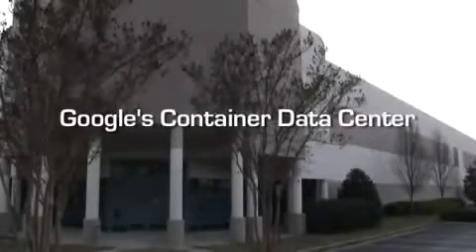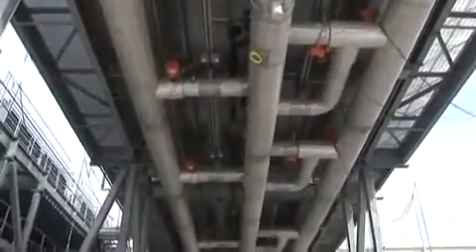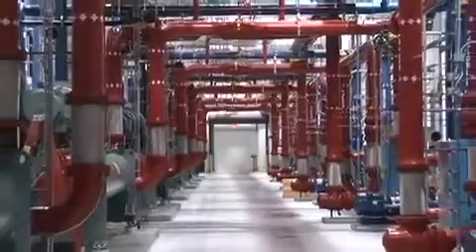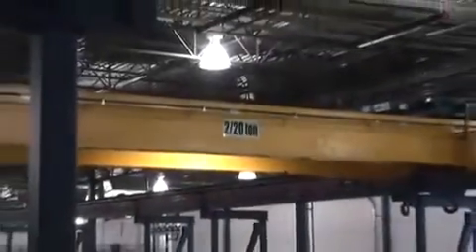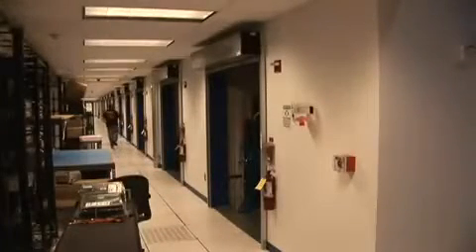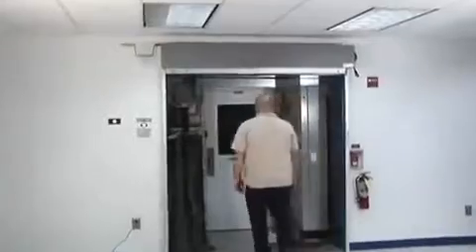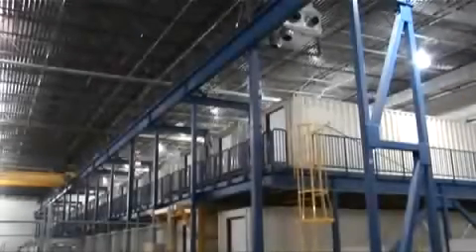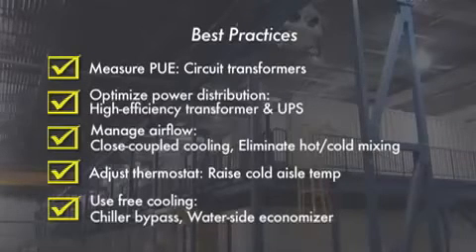The Google Data Center